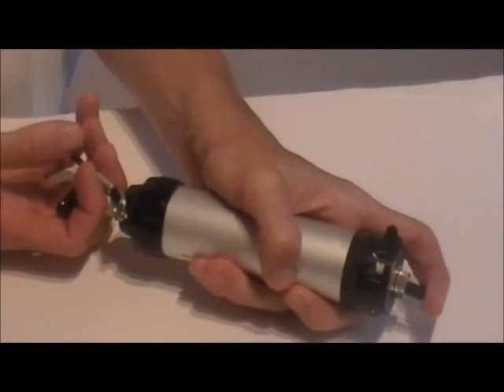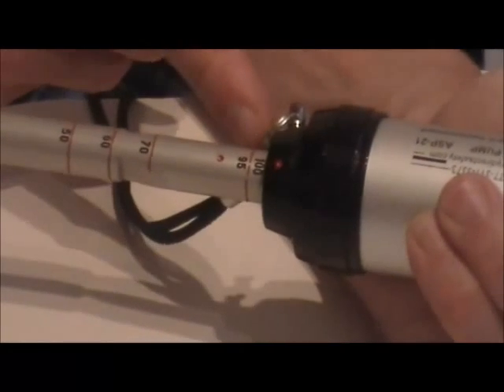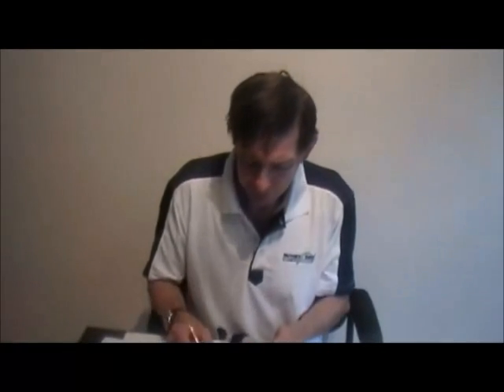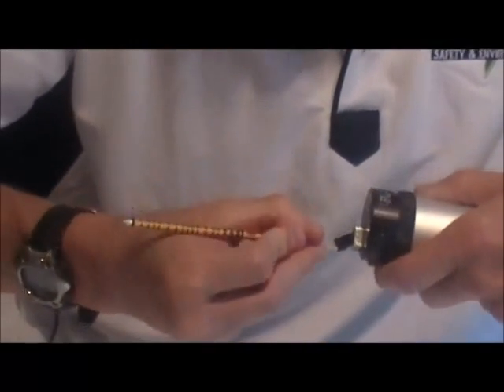Basic Gas Detection Tube Operation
Factory Direct Safety & Environmental training video: Basic gas detection tube operation.